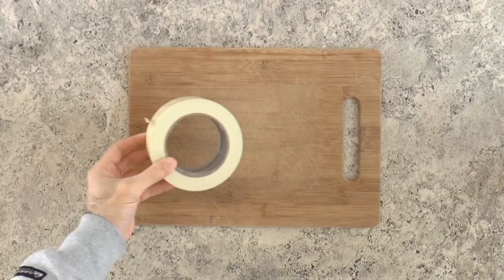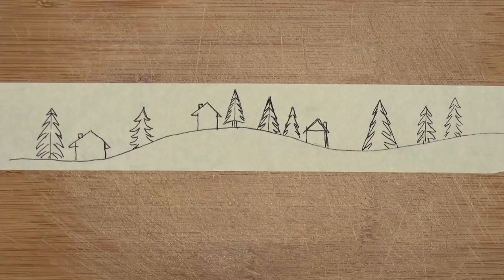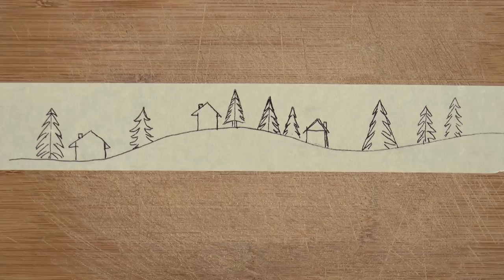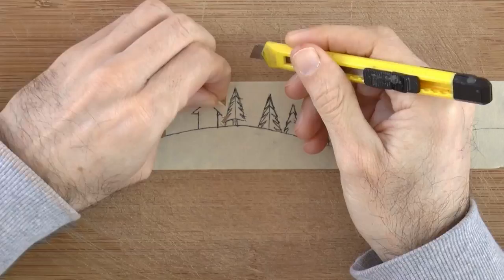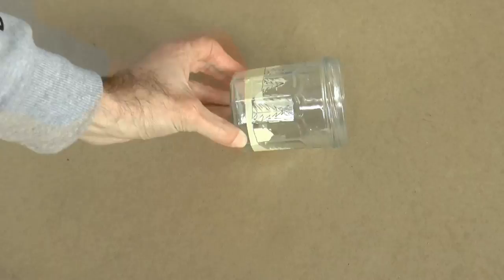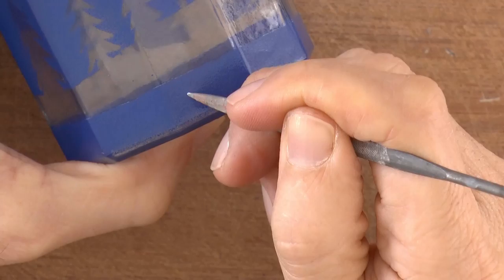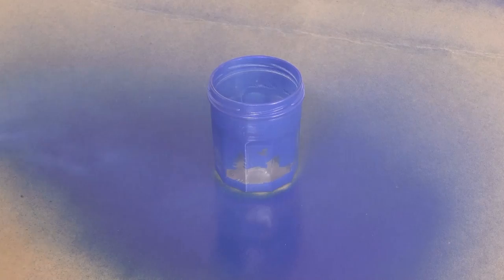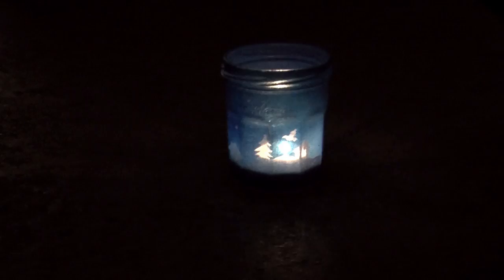How to Make an Original Lantern - Xmas Special - DIY - Candle Light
All you need to do is to please go to the following link and translate. Thank you!:

If you would like to invest in a drawing, painting or sculpture by Leonardo Pereznieto, or to hire him for workshops or lectures, please write to: (Business only, not for personal messages.)

List of materials:

Mechanical pencil with 0.7mm, B lead
Mechanical pencil with 0.3mm, 2H lead
Light blue cardboard paper
Markers: Tombow Dual Brush
Markers: Promarker Letraset
White pastel: Primo Bianco Charcoal 59-W
Color pencils: Faber-Castell Polychromos
Color pencils: Prismacolor Premier
Kneaded eraser Prismacolor
MagicRub FaberCastell eraser
Fabriano white drawing paper, fine grain

My Google+ page as an artist (with my sculptures, paintings, etc)

This tutorial shows How to Make an Original Candle Light - Xmas Special  - DIY